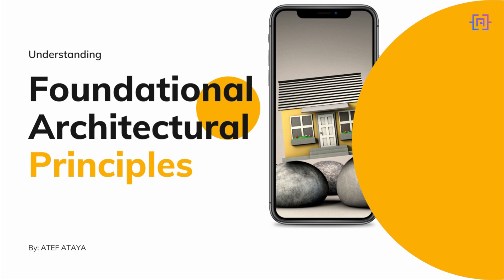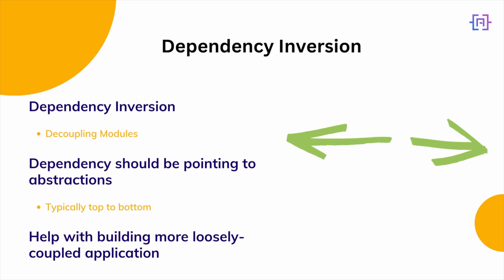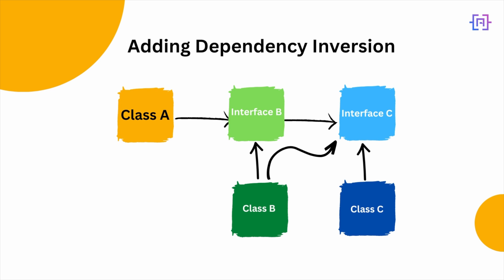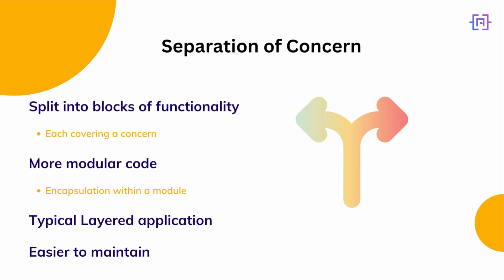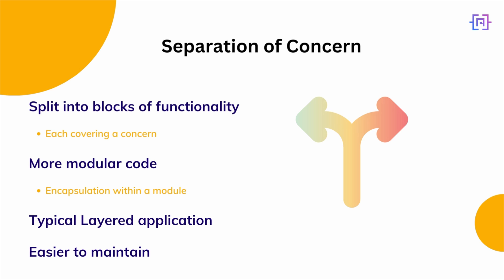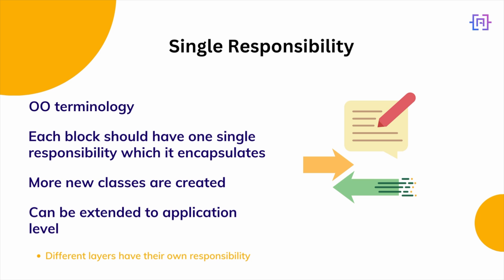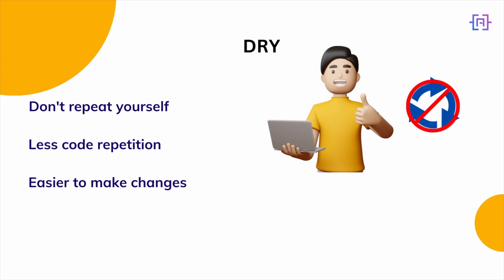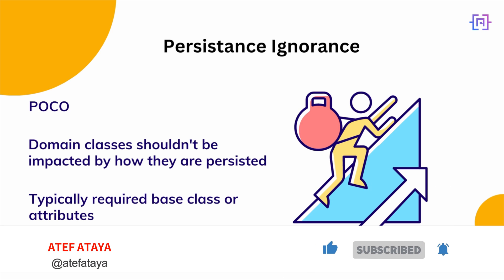Foundational Architectural Principles: Building Better Software Through Strong Foundations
In this video, we'll explore the foundational architectural principles essential to building high-quality software systems.

Foundational principles are the building blocks upon which all good software architectures are built. This video will cover some of the most important principles, such as abstraction, modularity, separation of concerns, and encapsulation. We'll explain how each principle works and how they interact with each other to create a solid foundation for your software development projects.

We'll also discuss applying these principles in practice, using real-world examples and practical advice. You'll learn how to design and implement software architectures that are both robust and flexible, and that can stand the test of time.

Whether you're a beginner or an experienced software developer, this video has something for you. You'll gain a deeper understanding of the foundational principles that underpin all successful software architectures, and learn how to apply them to your own projects.

So if you're looking to take your software development skills to the next level and build better software through strong foundations, be sure to check out our video.

TIMESTAMPS:
00:06 Introduction
00:40 Dependency Inversion
03:40 Separation of Concerns
05:37 Single Responsibility
06:46 DRY
07:40 Persistence Ignorance
08:43 Final Thoughts